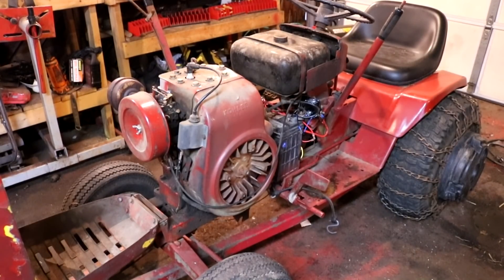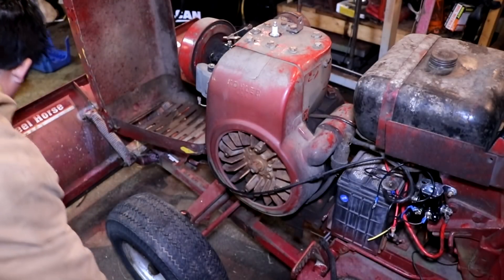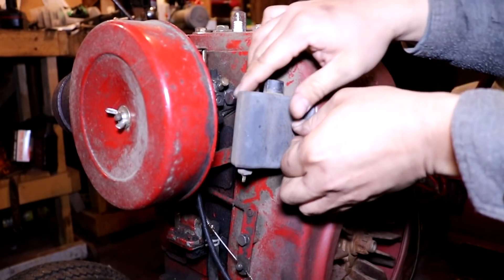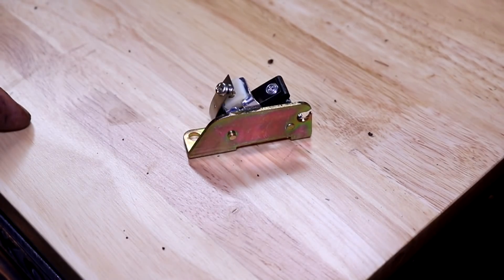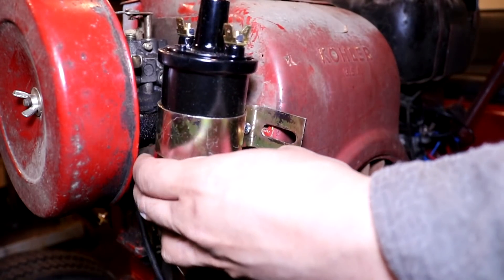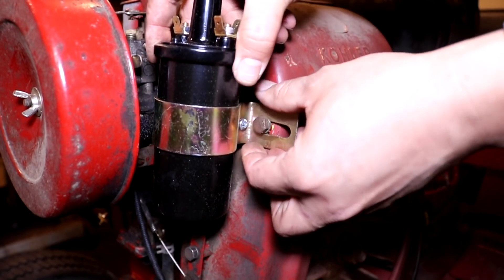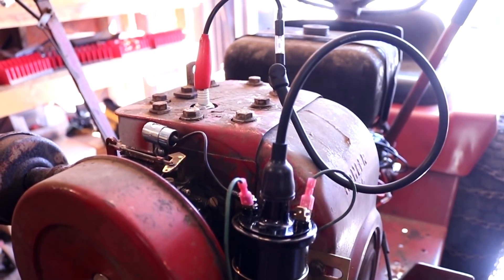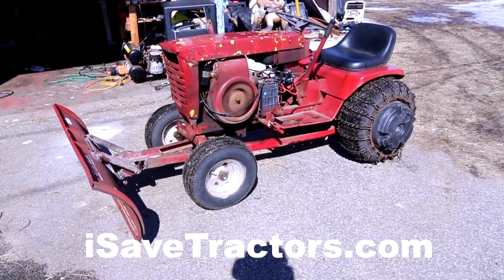How-To Convert Kohler Breakerless Ignition System to Breaker Points Ignition System | Kohler Engine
In this video I show you how to convert your Kohler K Series Breakerless Ignition System to a traditional breaker points ignition system.

You can buy parts for this conversion at iSaveTractors!